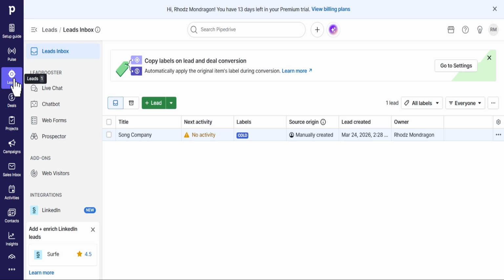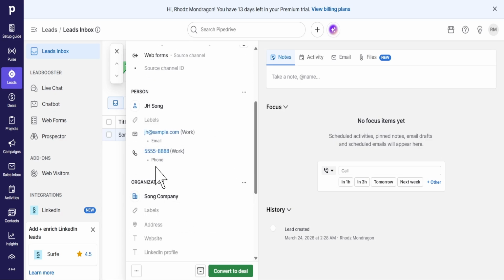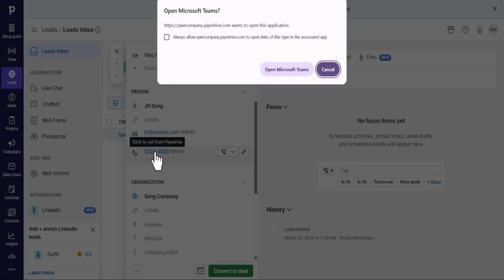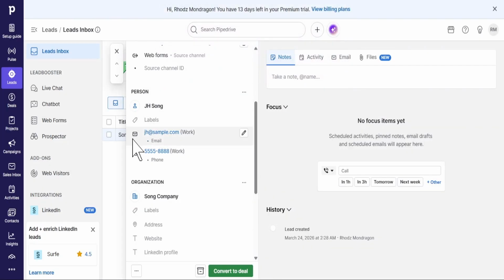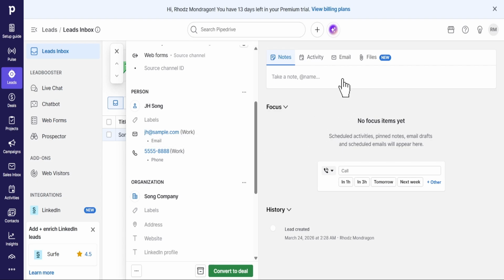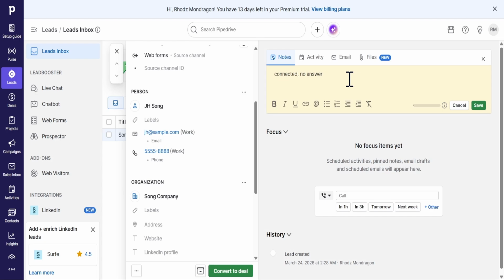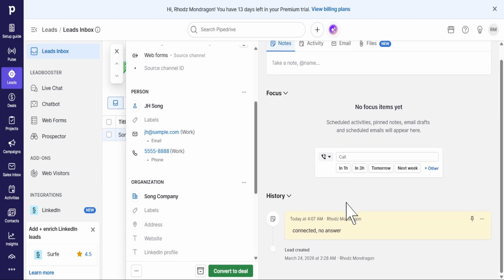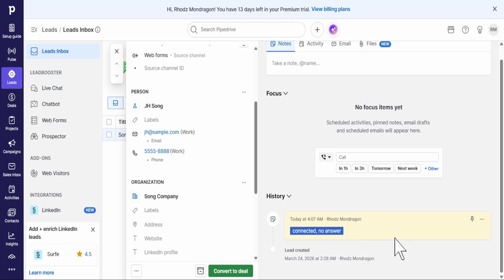How to Make Calls in Pipedrive from Leads (Step-by-Step Tutorial)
In this step-by-step tutorial, learn exactly how to make calls in Pipedrive directly from a lead’s profile and properly log the call details afterward.

You’ll discover how to quickly dial prospects, handle permissions, and capture notes so every conversation is documented and your team stays aligned.

What you’ll learn:
- Navigating to the Leads Inbox
- Opening a lead and starting a call
- Allowing microphone permissions
- Taking clear, useful call notes
- Saving activity for better follow-up